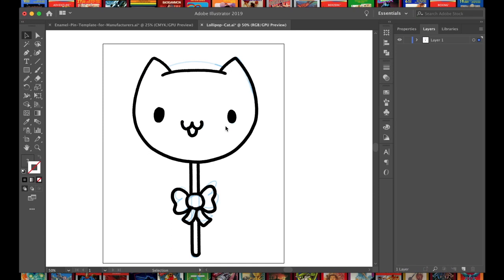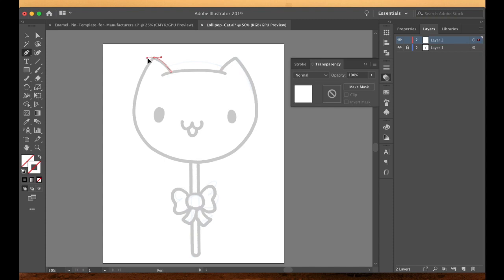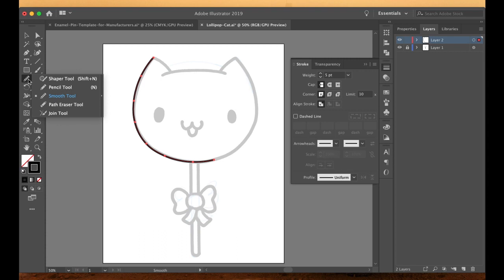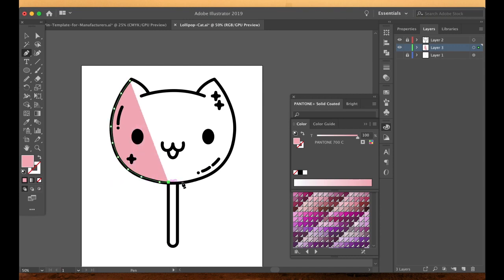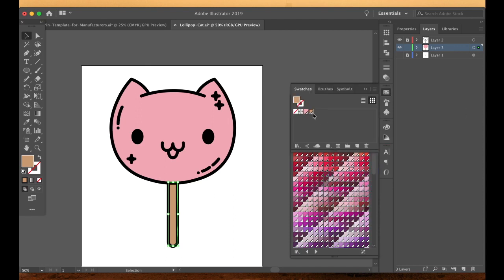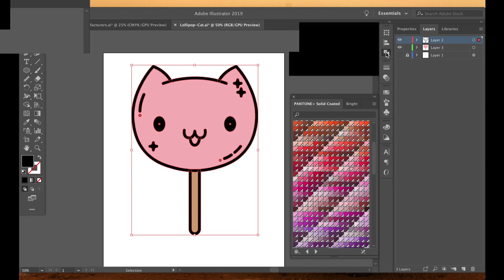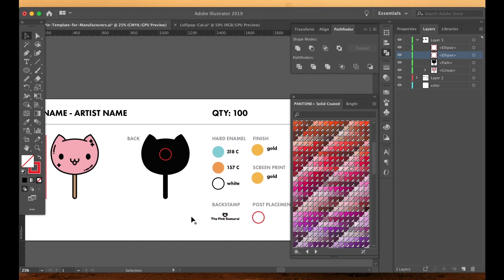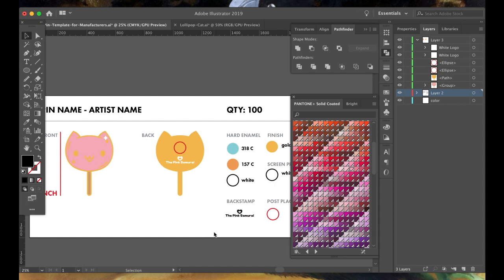How to Design Enamel Pins with Adobe Illustrator - QUICK & EASY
HOW TO DESIGN ENAMEL PINS WITH ADOBE ILLUSTRATOR | Learning how to design enamel pins with Adobe Illustrator can seem really difficult at first.  But this tutorial will show you everything you need to know to design enamel pins with Illustrator.  Once you get the hang of it, you’ll be able to make and sell enamel pins out of any design!

5 WAYS TO GROW YOUR FOLLOWING FAST FREE WEBINAR:
• It's waaaay out of date by now (2024), so I took it down lol